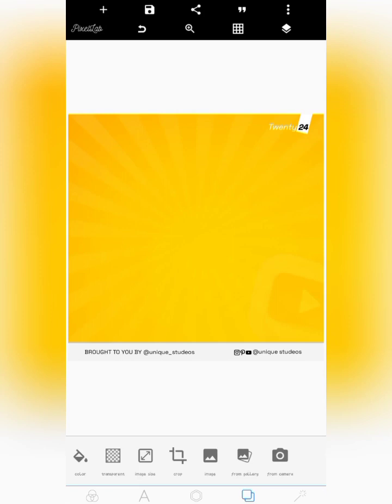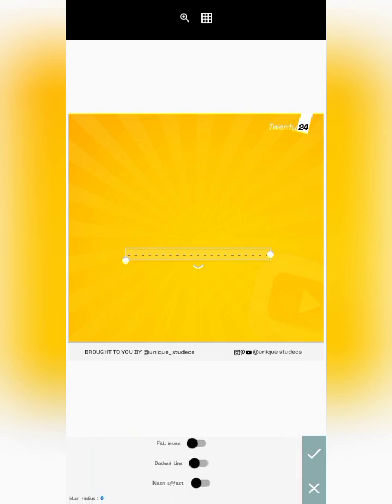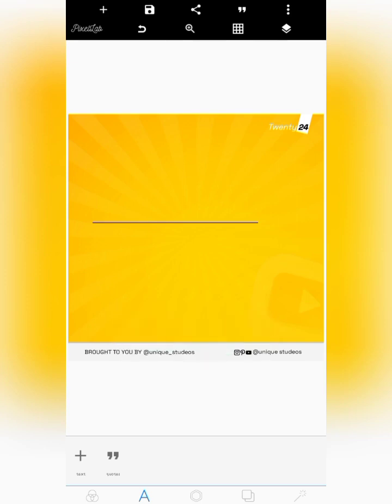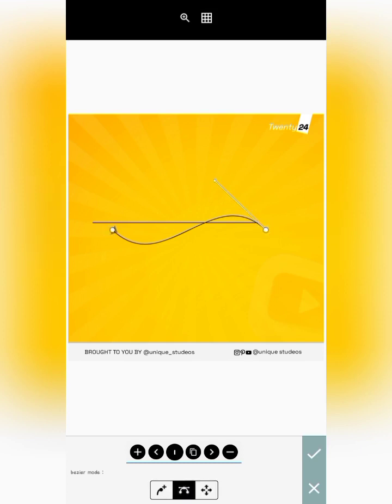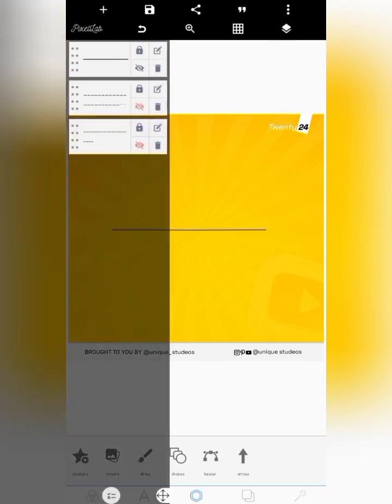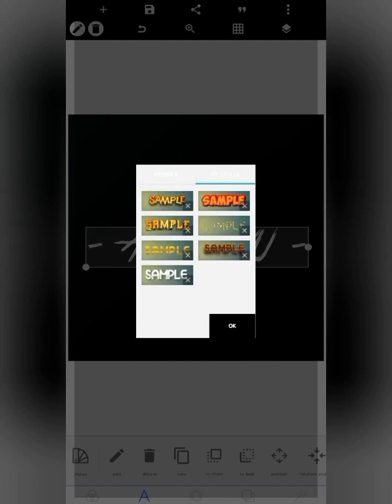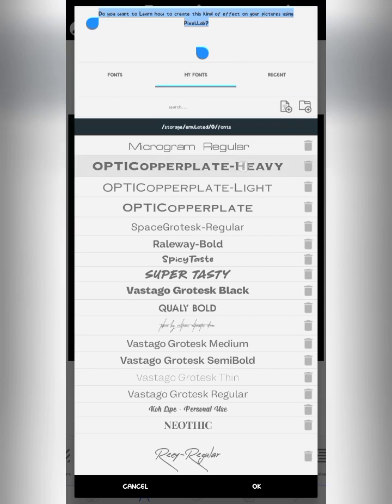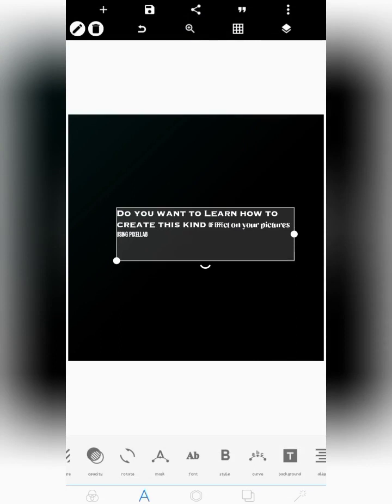5 SECRET PixelLab EDITING TRICK every PixelLab user must watch and know -2024🤯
5 SECRET PixelLab EDITING Tutorial every PixelLab user must know 2024🤯

Hello, welcome to @uniquestudeos
in this PixelLab editing tutorial, I will be showing 5 new secret Trick I just discovered on PixelLab for every users.